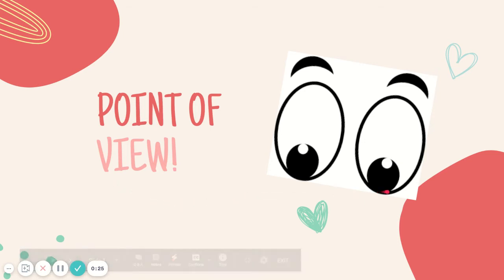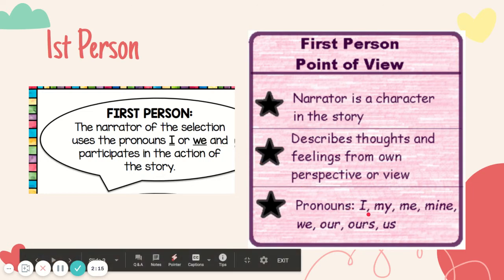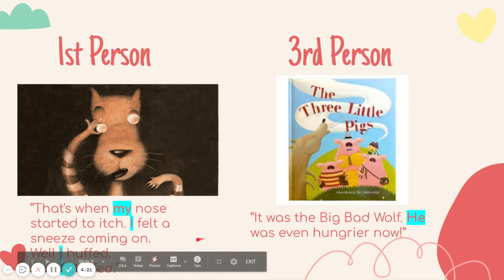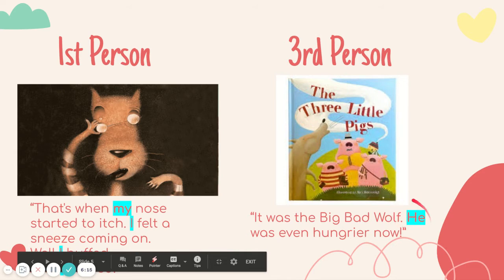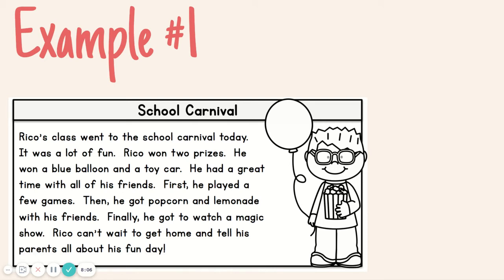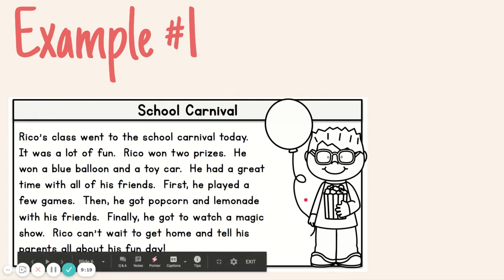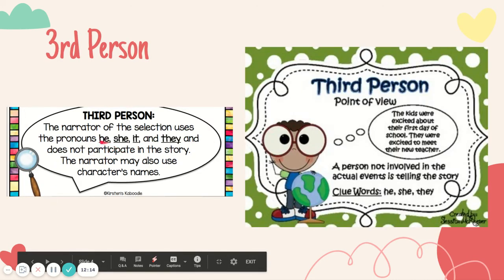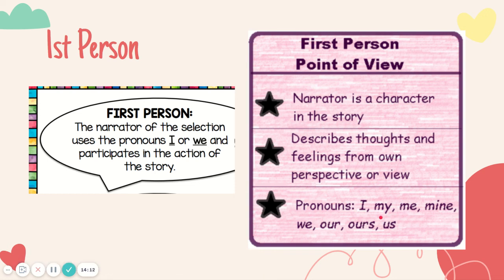Point of View Lesson